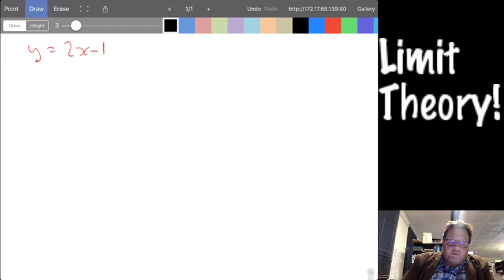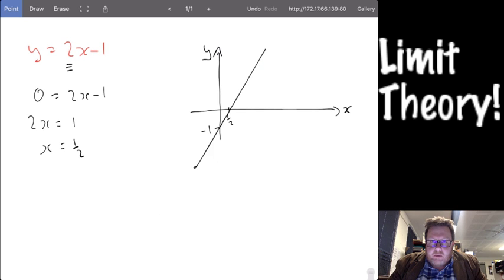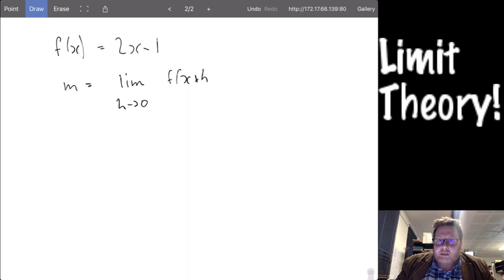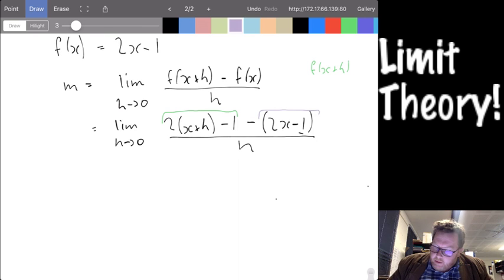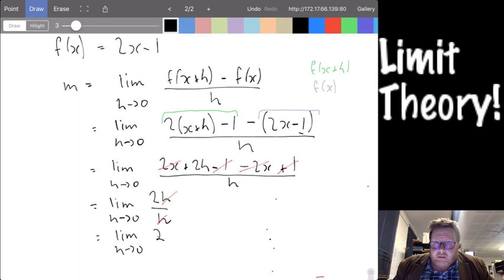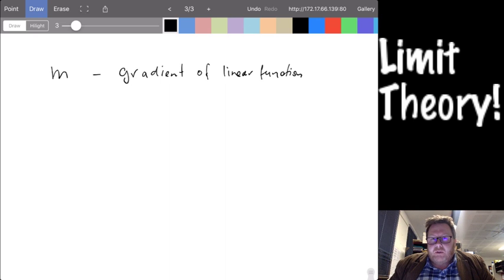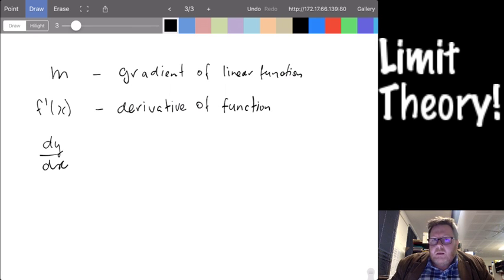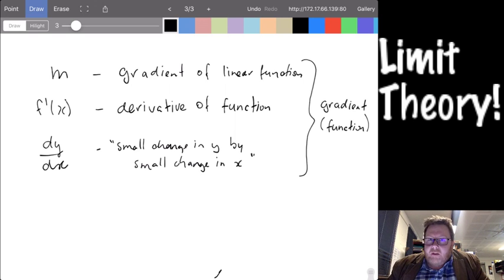Limit Theory - Linear Example